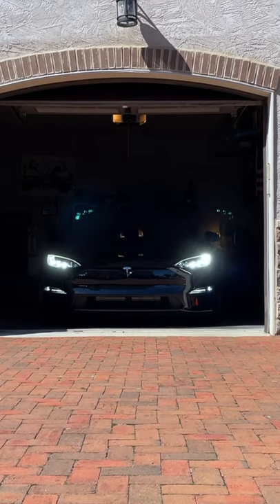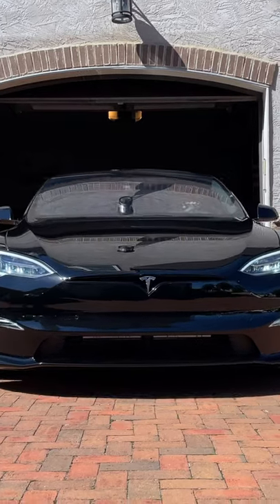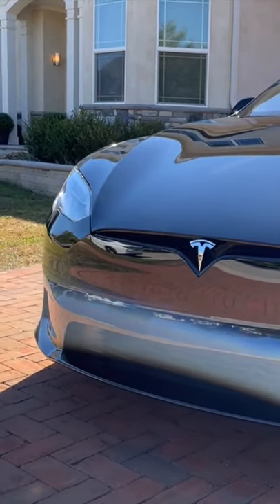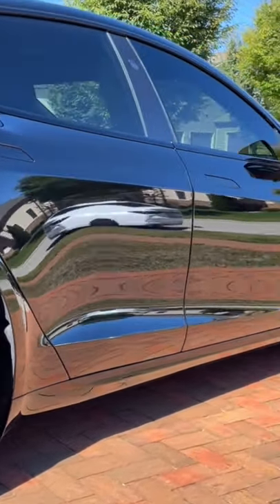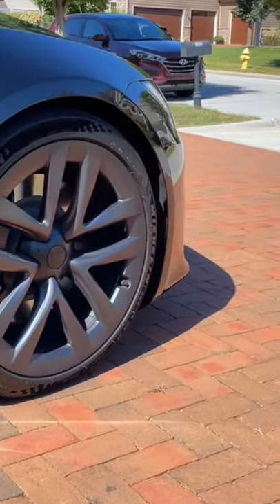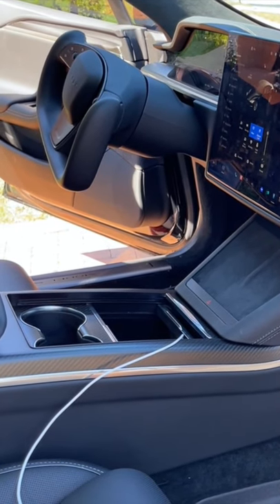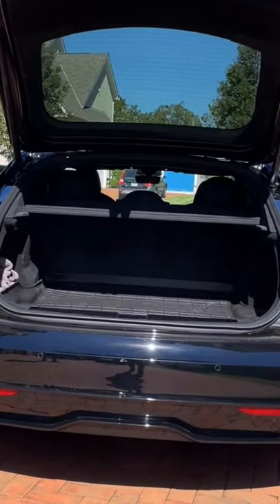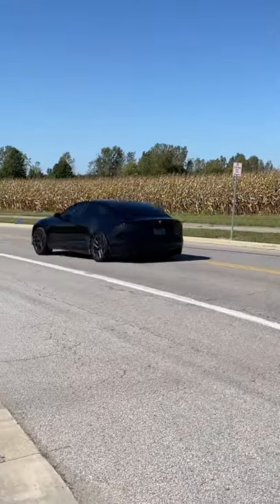Tesla Model S Plaid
Over the weekend, I helped my friend Alex Sibila record a video for his channel on the Tesla Model S Plaid.